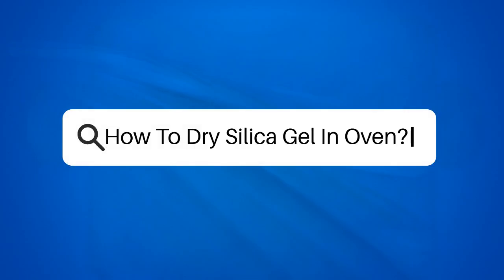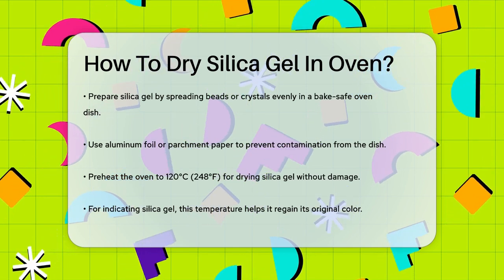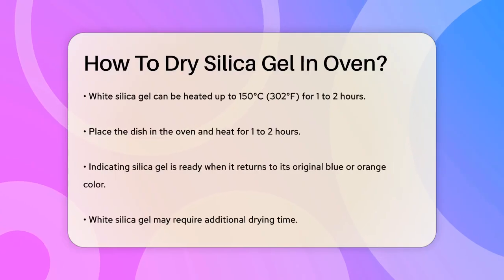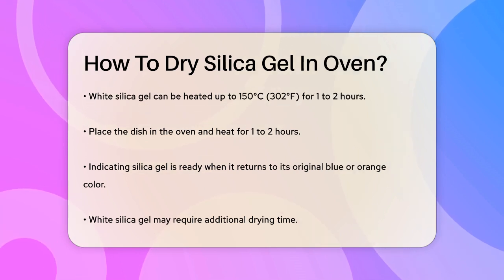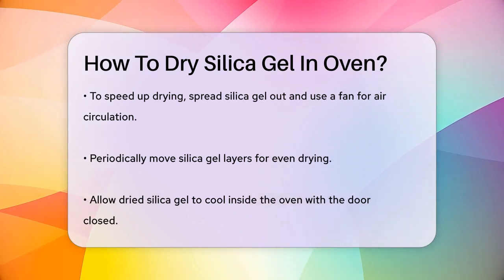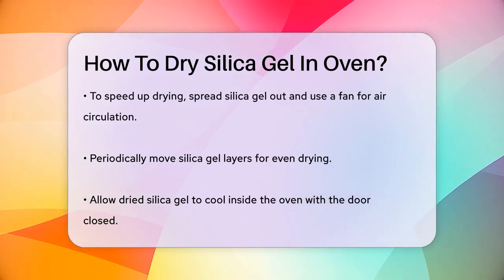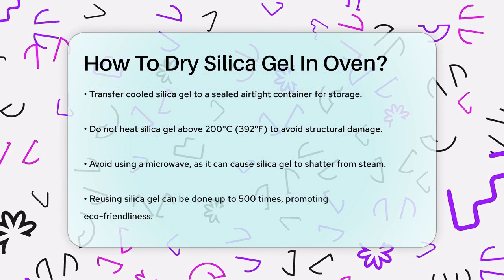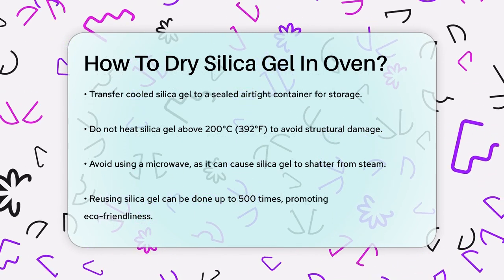How To Dry Silica Gel In Oven? - Chemistry For Everyone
How To Dry Silica Gel In Oven? In this informative video, we'll guide you through the process of drying silica gel using your oven, allowing you to reuse those moisture-absorbing packets effectively. We'll begin by discussing how to prepare your silica gel for drying, ensuring that you take the necessary steps to keep it clean and uncontaminated. Next, we'll cover the ideal temperatures for drying both indicating and white silica gel, along with the recommended drying times for optimal results.

You’ll learn about methods to speed up the drying process, including tips on how to arrange the silica gel for even heat distribution. Additionally, we'll explain the importance of cooling the silica gel properly after drying and how to store it to maintain its effectiveness for future use.

By the end of this video, you’ll be equipped with the knowledge to recycle your silica gel packets, making them a sustainable choice for controlling humidity in various settings.